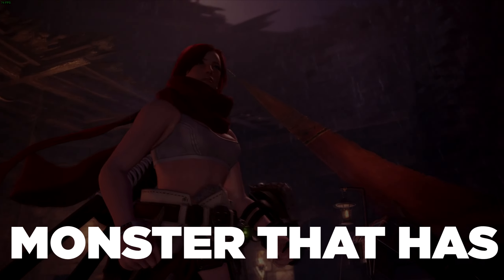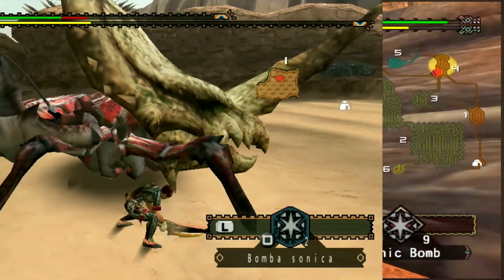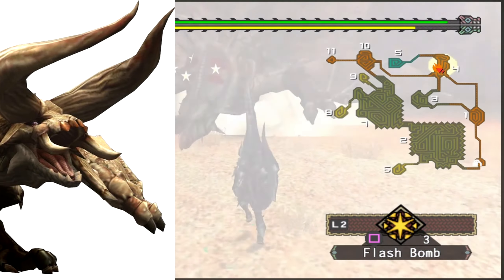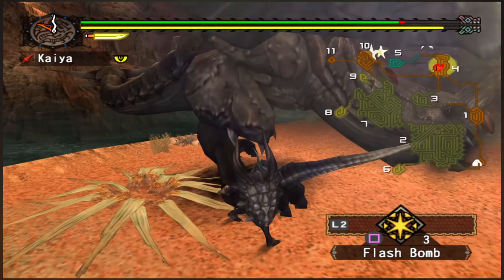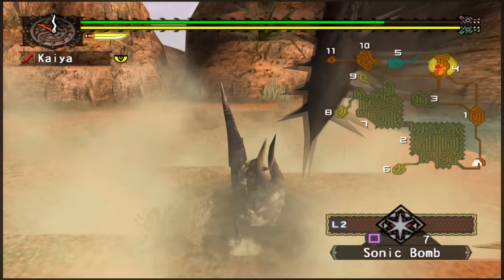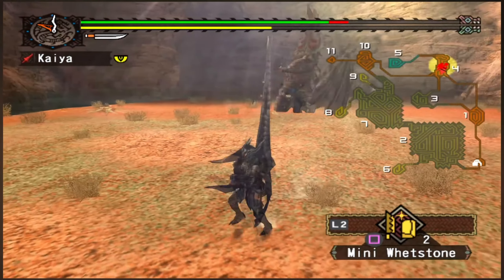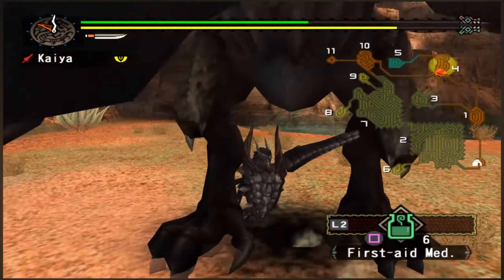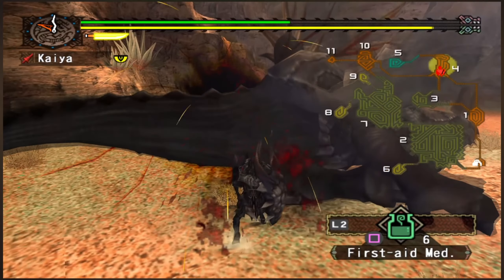Many players don’t notice this Old World Monster…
Hi guys, I hope you enjoy today's content! Today I will be bringing you another Monster Hunter video: "This Monster Has Appeared Dead More Times Than Alive In Monster Hunter". Also, sharing the video would be really helpful to me as it would allow me to grow faster :)

Equipment:
Elgato HD60 S Capture Card
Blue Yeti Microphone
Logitech G910 Keyboard
Logtitech G203 Mouse
Logitech G PRO X Gaming Headset